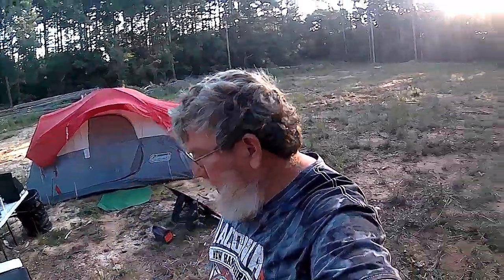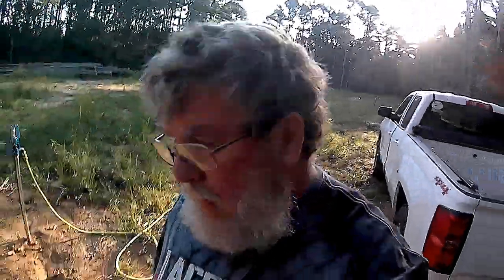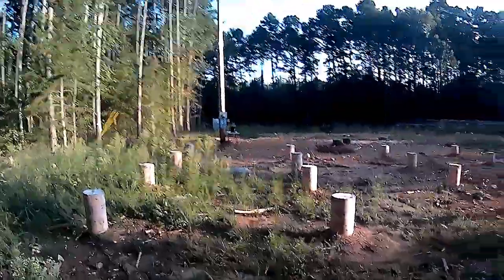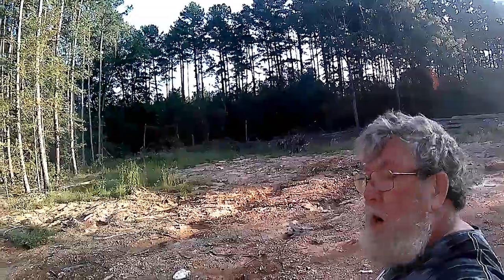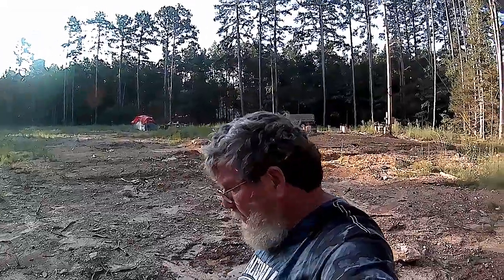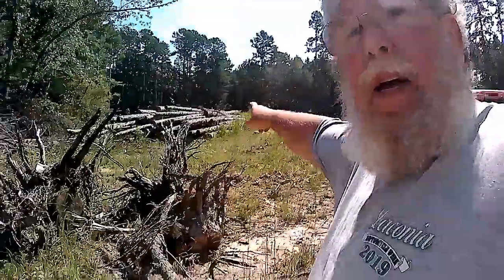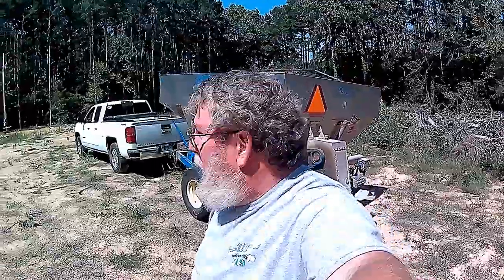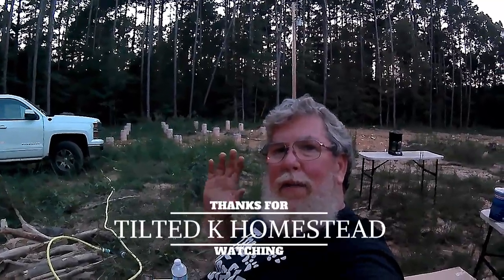HOMESTEAD TOUR PLUS FERTILIZING AND SEEDING COVER CROP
Eric gets to work first thing in morning by giving you all a tour of the homestead and how he plans to lay things out. then off to the fertilizer and seed mill to get all my amendments and seed mixed together and spread on our property. capping off a good day thing a great meal with great people at a neighbors .